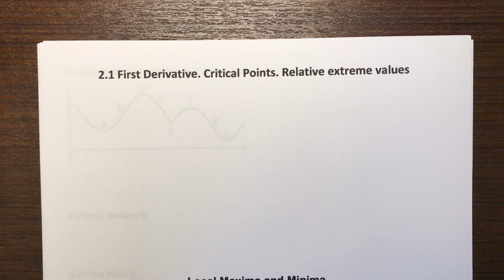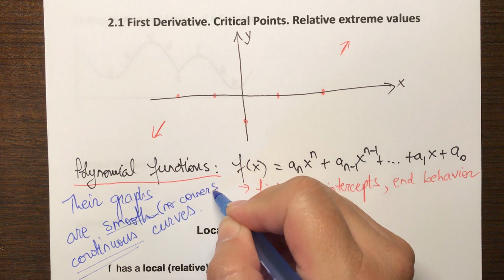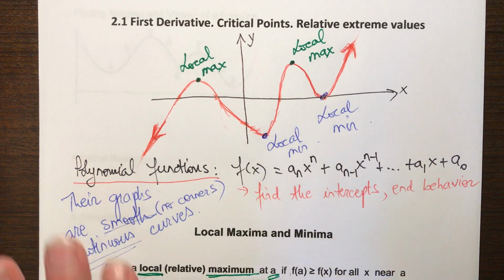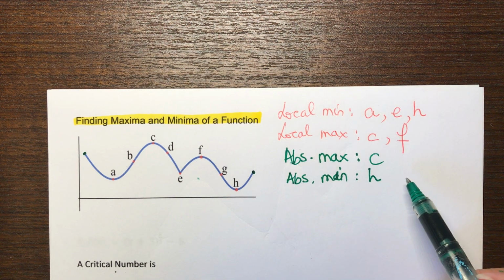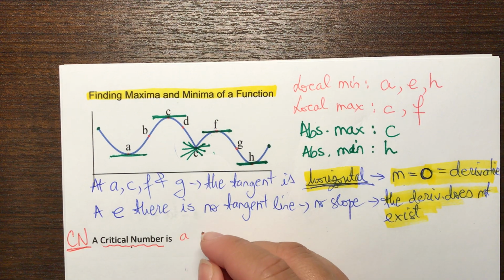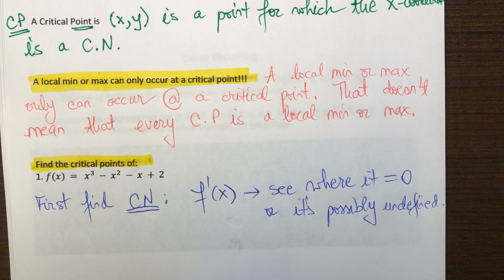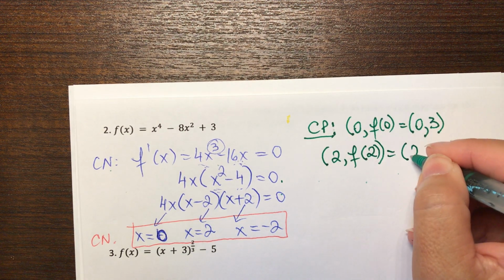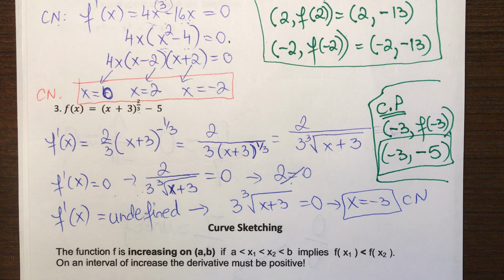Math 47 section 2.1—1